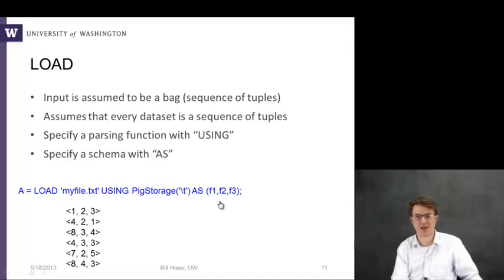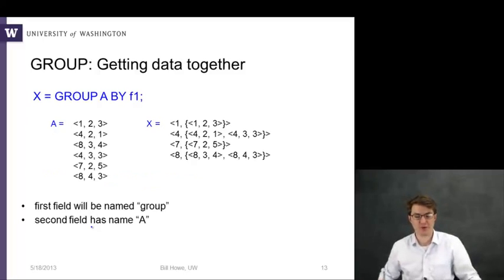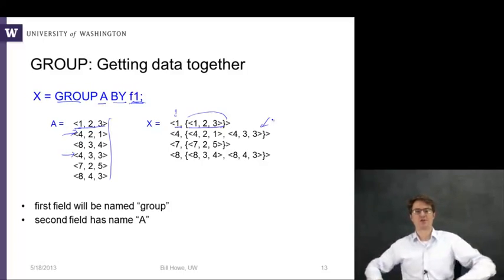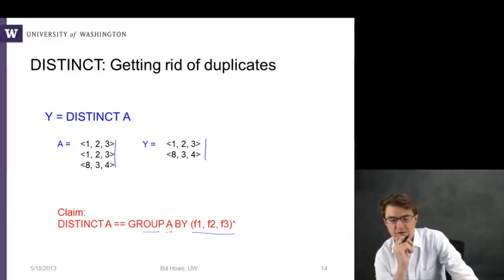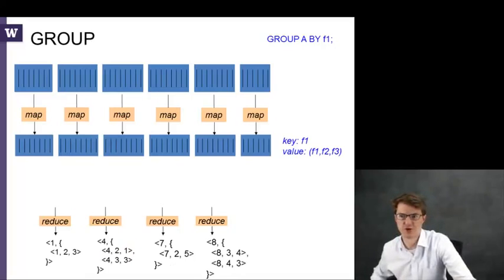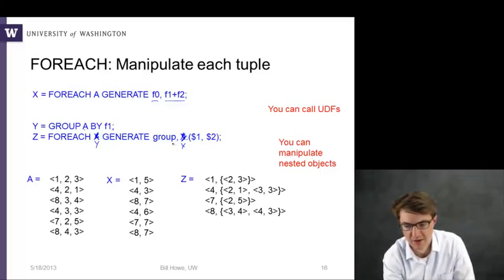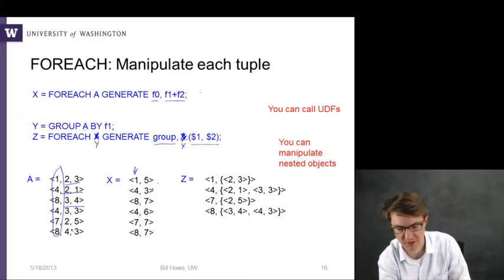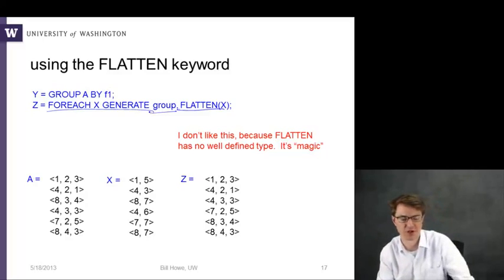NoSQL 10 Pig Functions